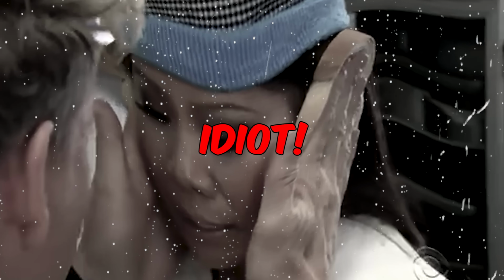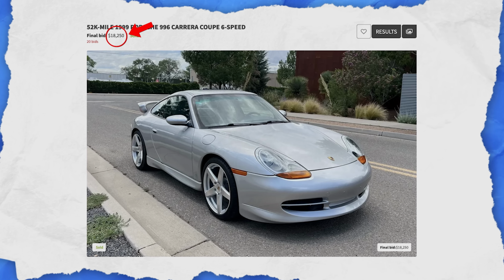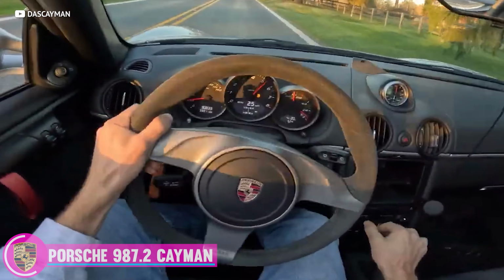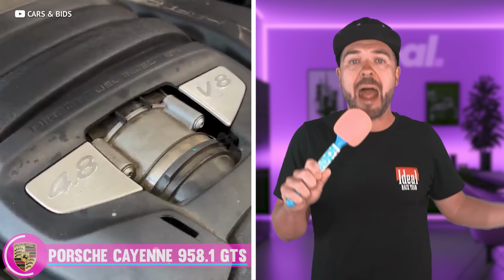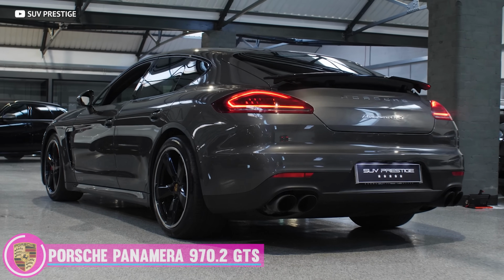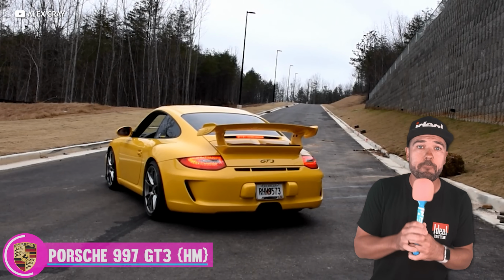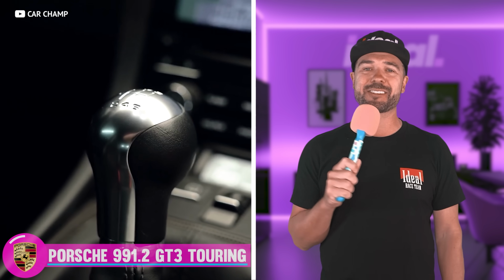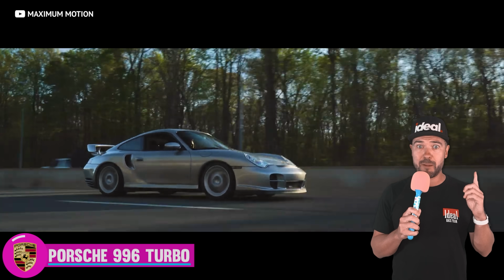The CHEAPEST Porsche Models You Can AFFORD! (that will go UP in value!)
Thinking about investing in a Porsche? Don't make the mistake of choosing the wrong one! In this video, I’ll walk you through 10+ Porsche models that are poised to rise in value. Whether you’re eyeing a 911, Cayman, Boxster, or even a rare Cayenne manual, these picks are future classics. I’ll break down the key features, market trends, and why these models are smart buys—even in a shaky economy. Ready to learn which Porsche will give you both driving pleasure and a solid return on investment? Hit play and let's dive in! 🚗💨